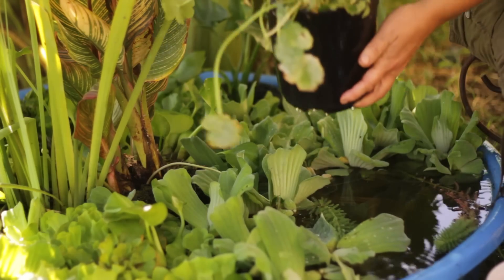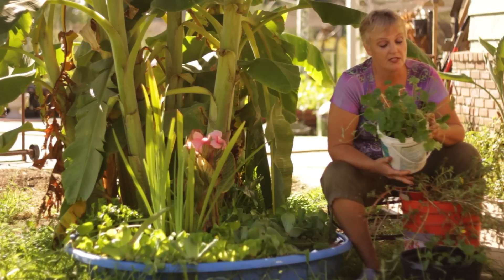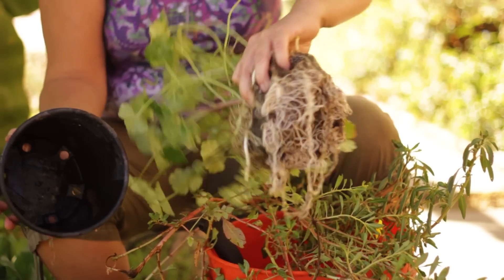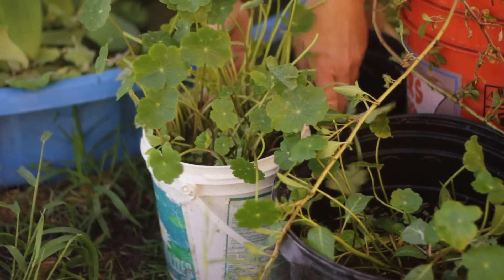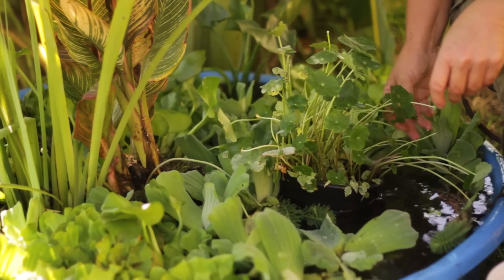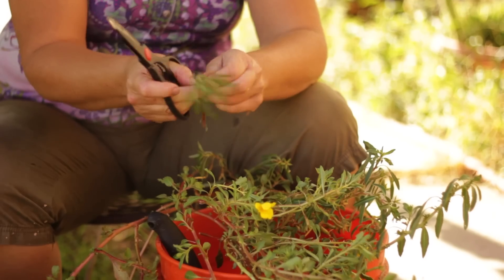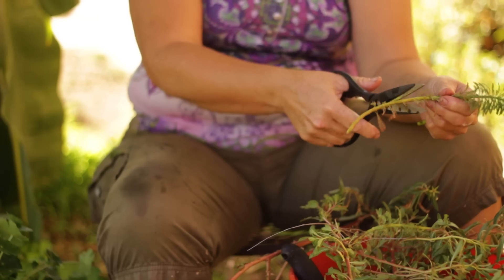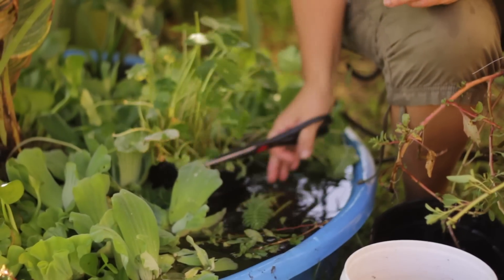How to Plant Pond Plants Without Soil : Solving Plant Needs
Planting pond plants without soil is something that you can do with plants like water celery. Plant pond plants without soil with help from an experienced gardening professional in this free video clip.

Bio: Gail Gates produces popular DIY gardening videos and articles.

Series Description: When gardening, it is very important to realize that all plants will have their own unique cares and needs. Get tips for solving plant needs with help from an experienced gardening professional in this free video series.